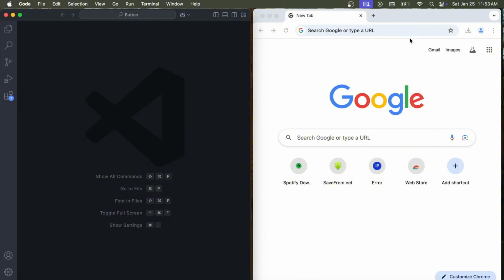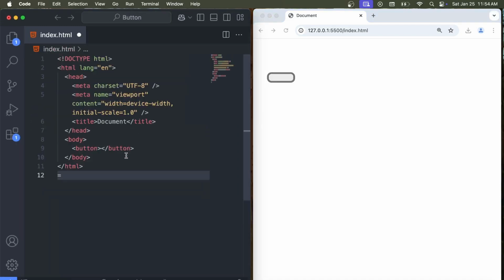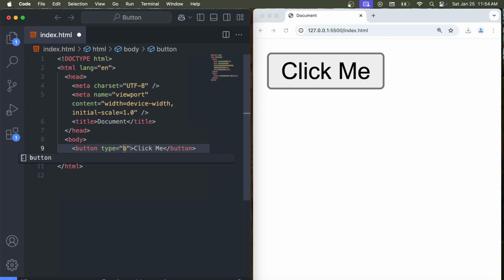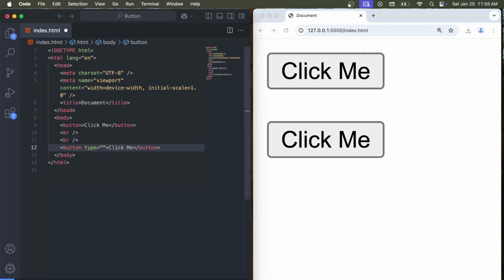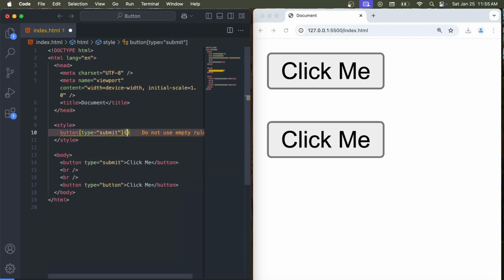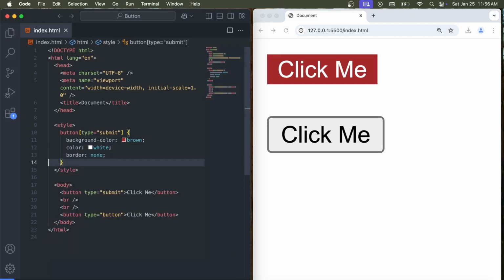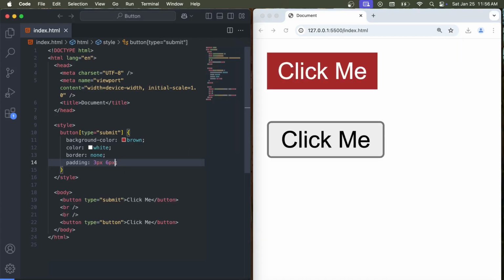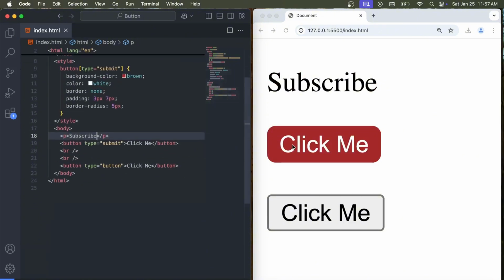Learn Button In Html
Watch and Explore :
Learn Button in HTML project features a clean and stylish button built with just HTML and CSS. It’s simple, interactive, and visually appealing—showing how CSS can bring even basic HTML elements to life.